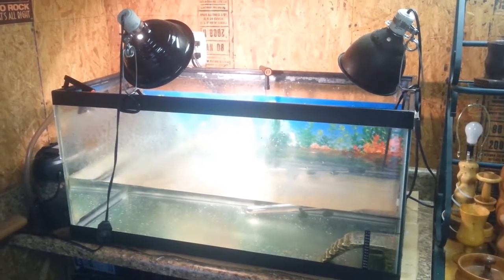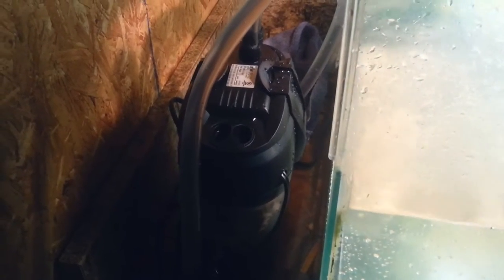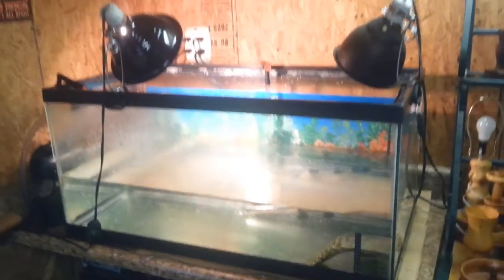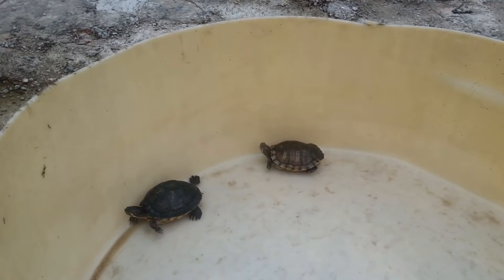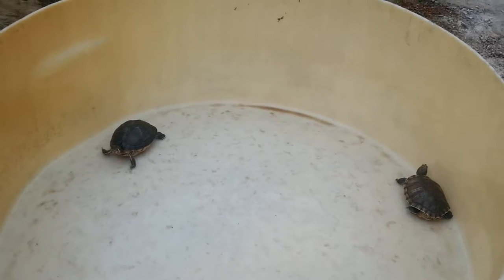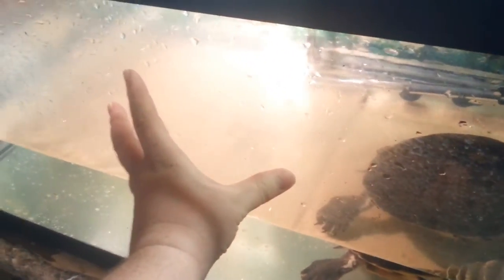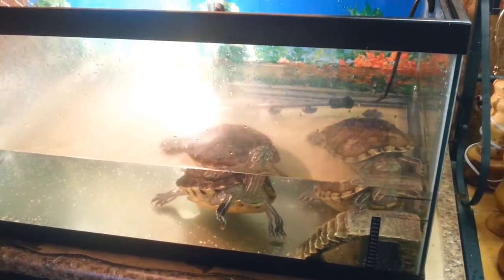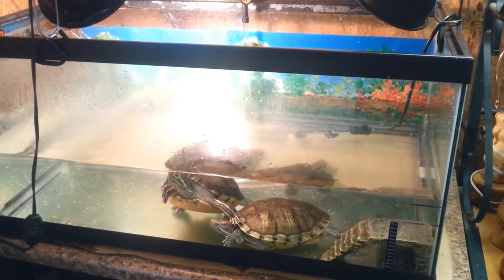Turtle Clean 511 Canister Filter & Turtle Tank Set-up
So I want to talk about the "Turtle Clean 511 Canister Filter" and show off my turtles again.